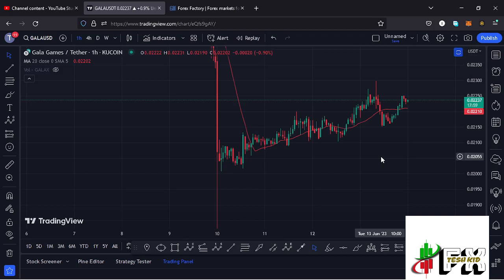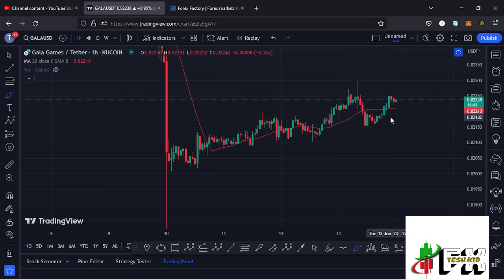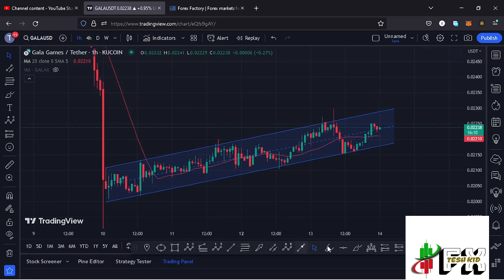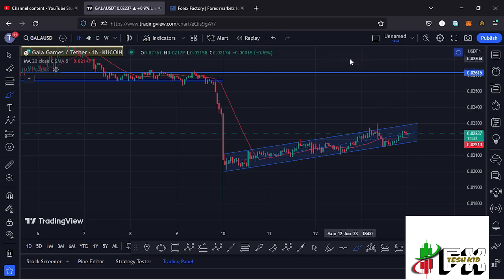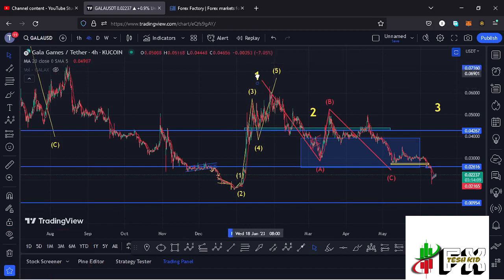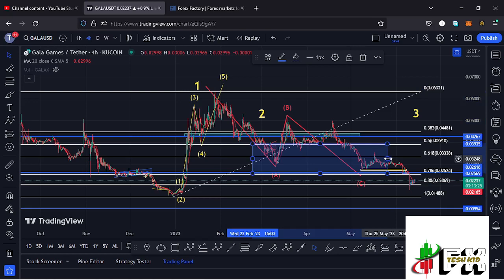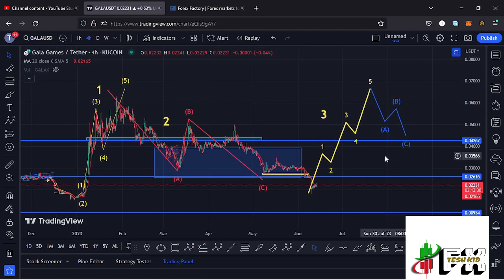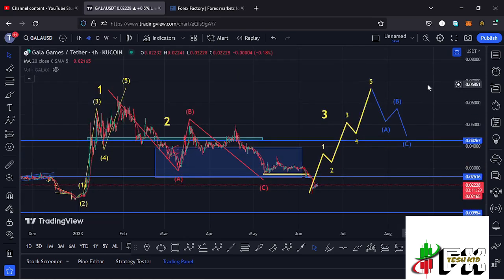🚨GALA GAMES BREAKOUT TARGETS PRICE PREDICTION [NEXT TARGETS]